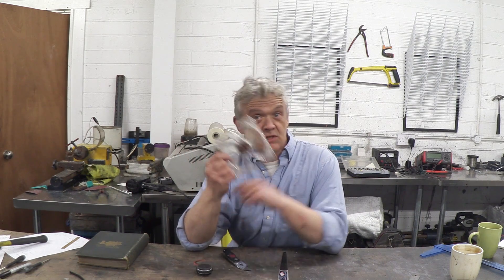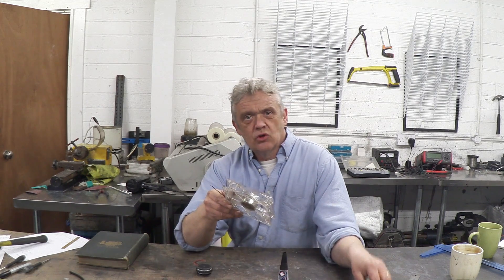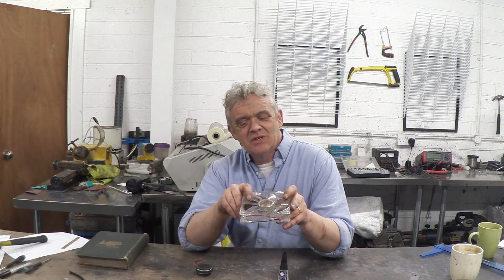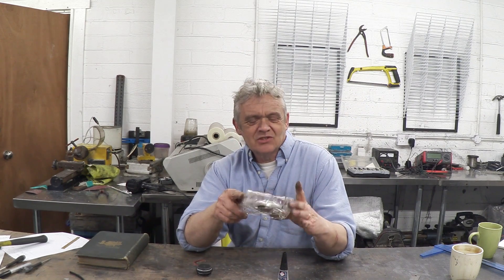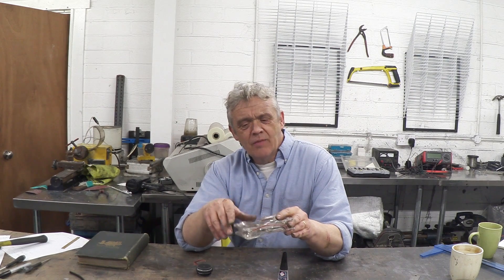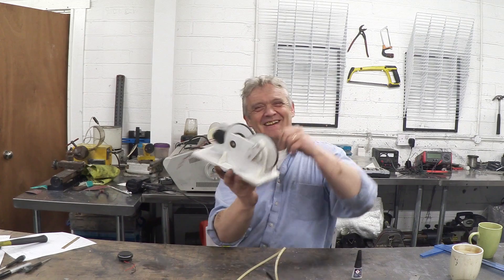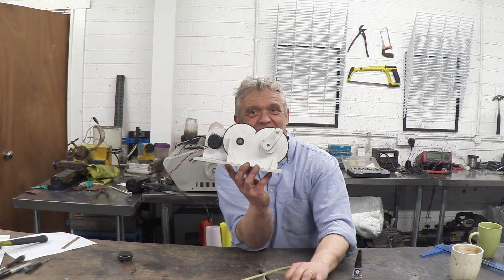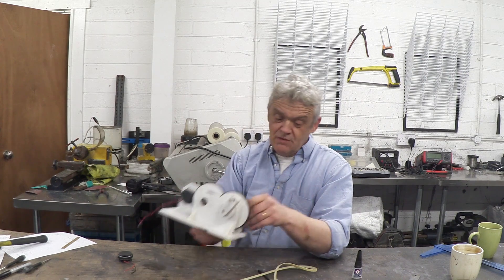Hand Crank Generator From A PC Fan And Super Easy Gears